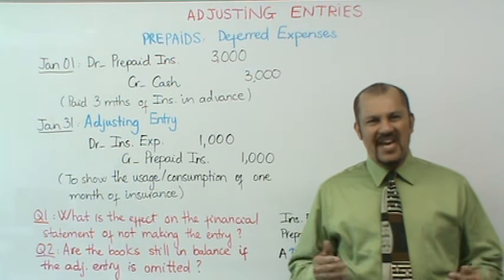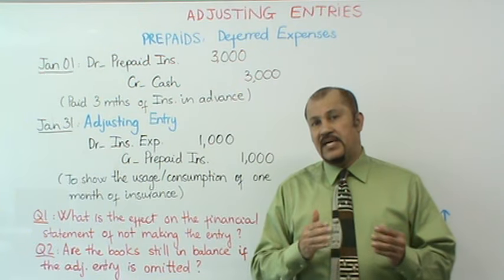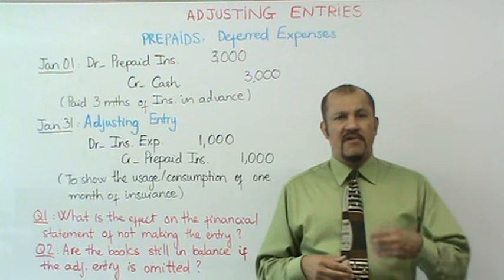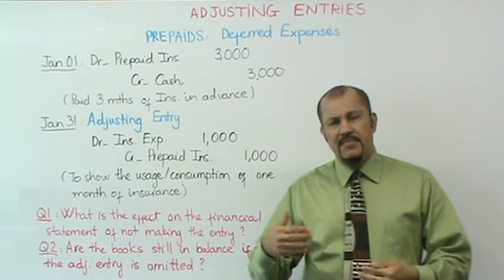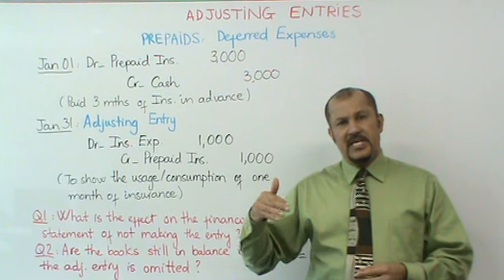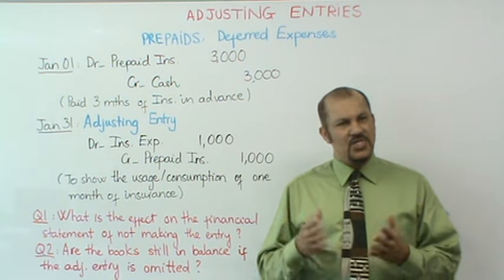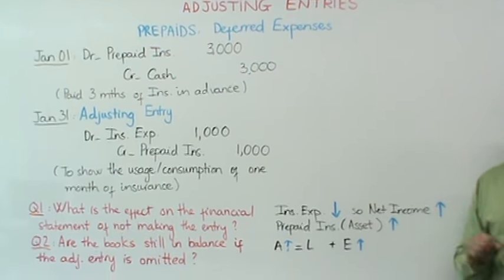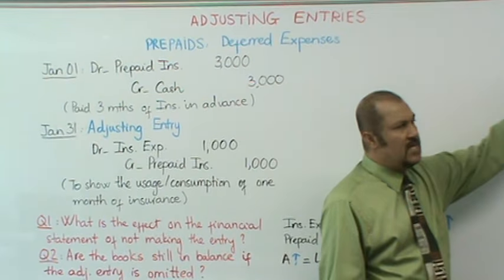Accounting - Adjusting Entries (Part 1): Prepaids